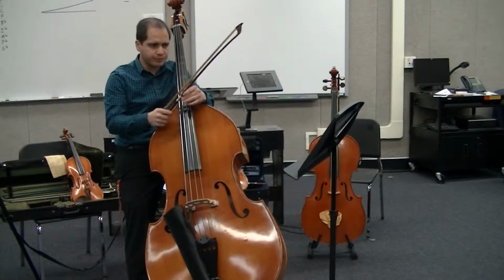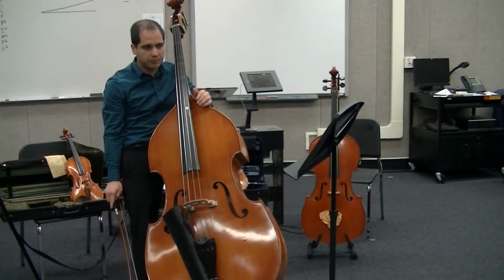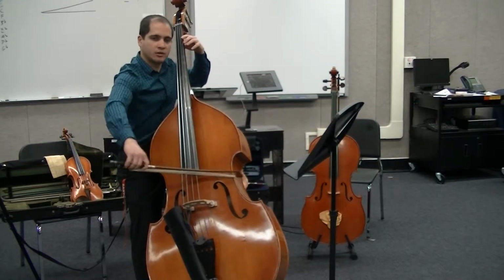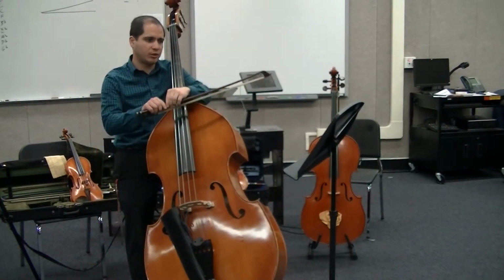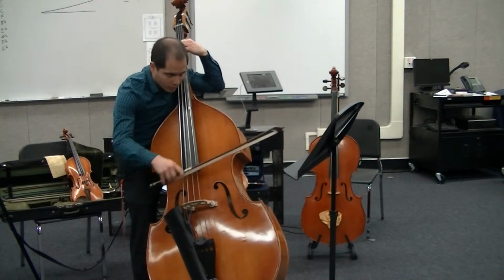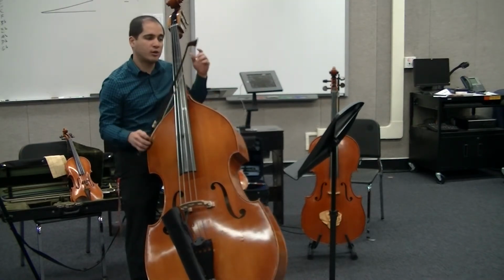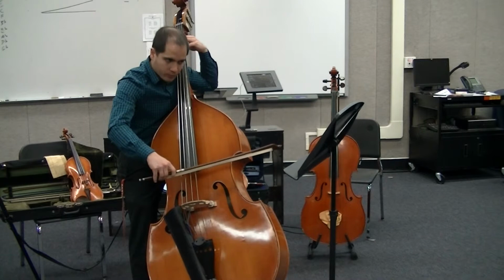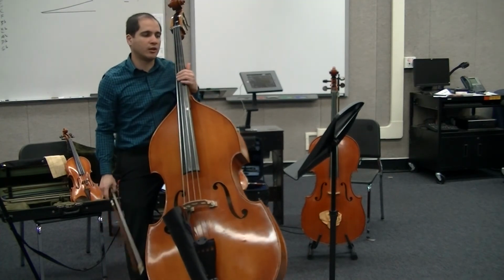2016 - Bass - Hornpipe - SAUSD Intermediate Honor Orchestra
Learn the bass part of Meyer's arrangement of Handel's Hornpipe from his Water Music Suite with Mr. Kaye